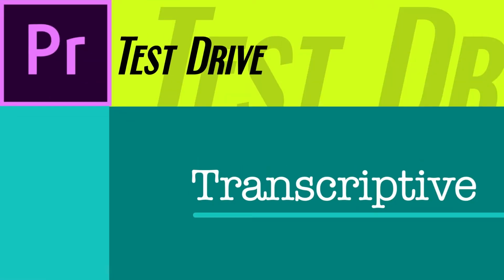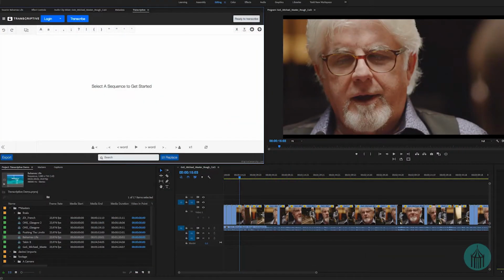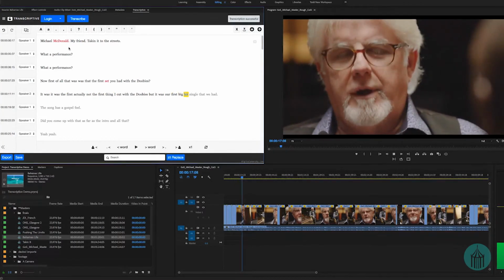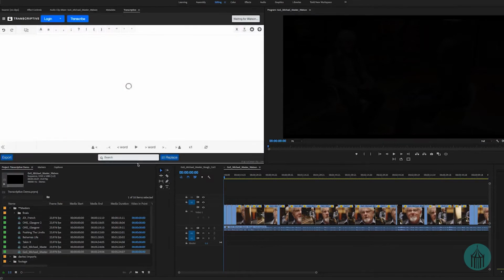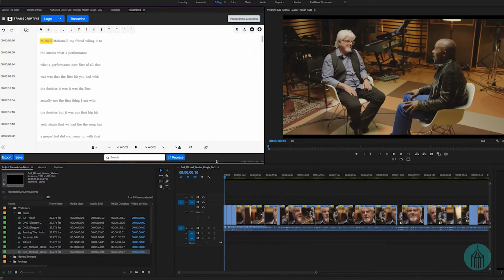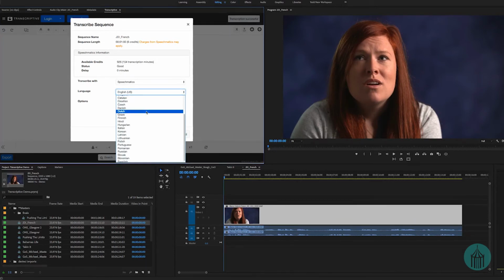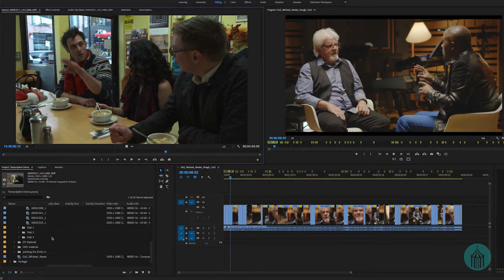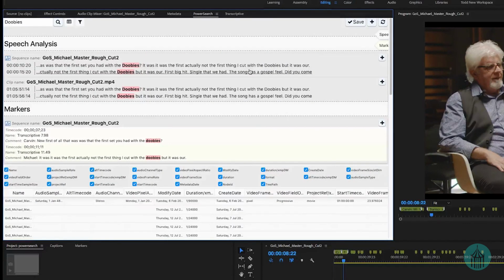Transcriptive and PowerSearch Premiere Pro Plugins Overview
Todd Hallam of SideshowFX does a fantastic overview of both Transcriptive and PowerSearch.

In this video we take a look at the Premiere Pro plugin Transcriptive from Digital Anarchy.

We cover how to get started with the speech engines, how to edit your transcripts once they are loaded and different ways you can use the tool.

We also touch on the upcoming release of Digital Anarchy's next plugin Powersearch which ties itself in nicely with Transcriptive. Gone are the days of searching through mountains of footage trying to find a piece of dialog. Now with these 2 plugins, the exact content you're looking for is at your fingertips.